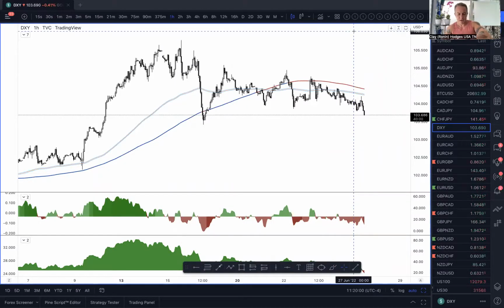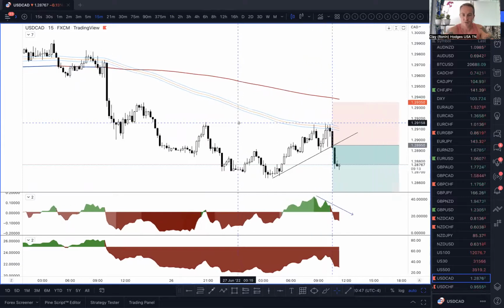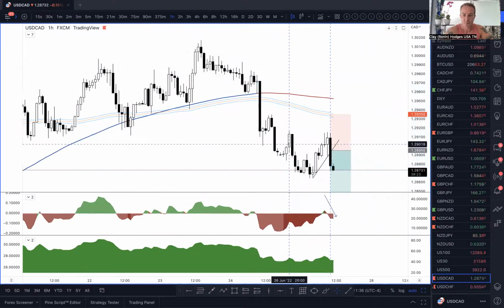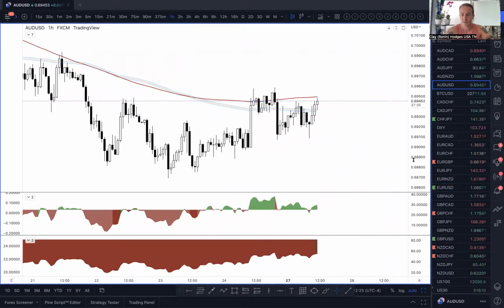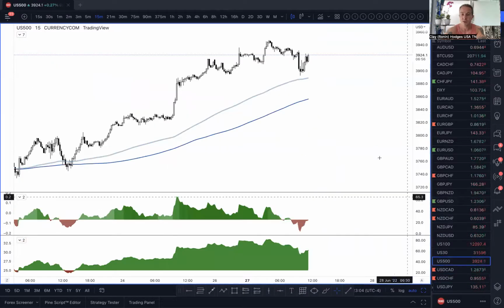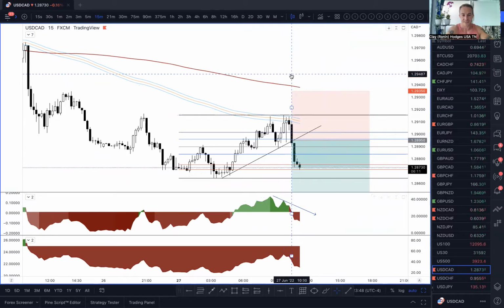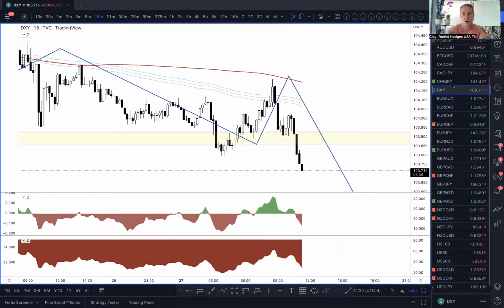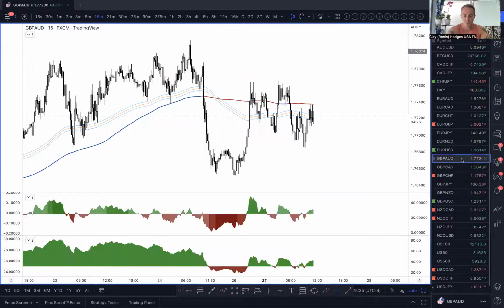USDCAD hits our Target! DOLLAR Weakness coming in the FOREX Markets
USDCAD hits our Target! DOLLAR Weakness coming in the Markets 🤑🏌🏻

As predicted in the Weekly Outlook we are seeing some Dollar Weakness come into the Markets 💪🏽

Dollar Cad hit our first target, and we are looking for some more follow through once Commodity Currencies such as AUD and NZD stop ranging. 💯

Also I discuss an easy way to map out targets using Fibonacci Extensions. 🥂 Enjoy!

If you’re ready to Learn my Blueprint personally from me, and make this happen once and for all 🤝 Our Blueprint will have you passing your first funding challenge within 90 Days Guaranteed or we'll work with you until you do🏌🏻